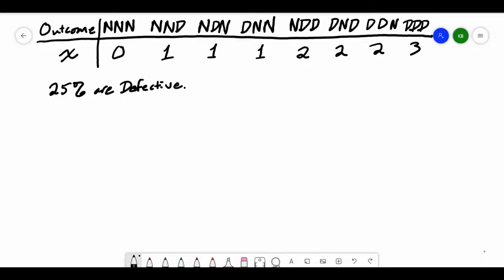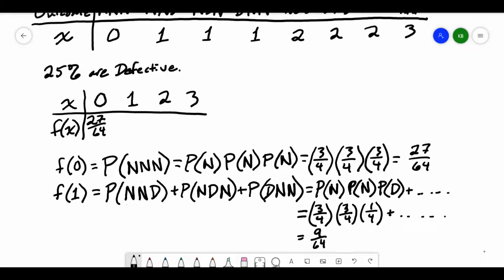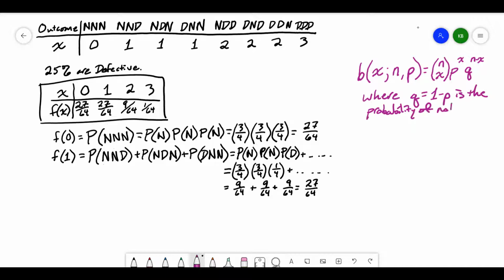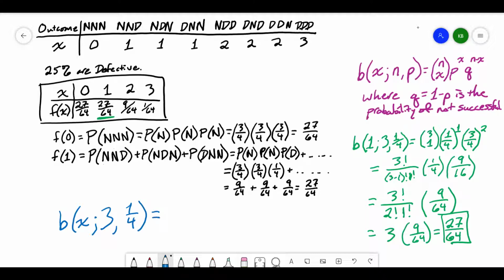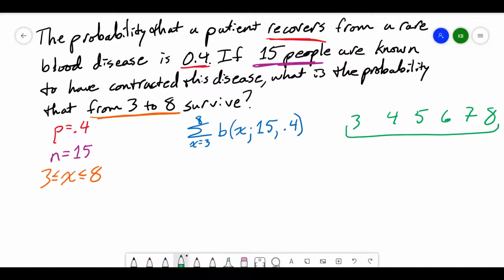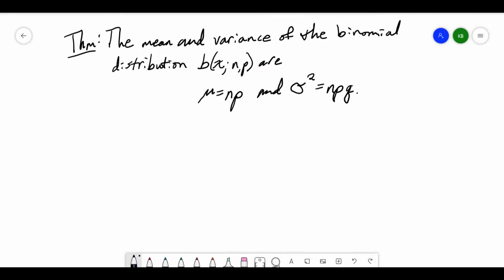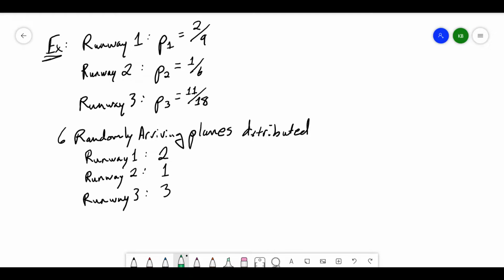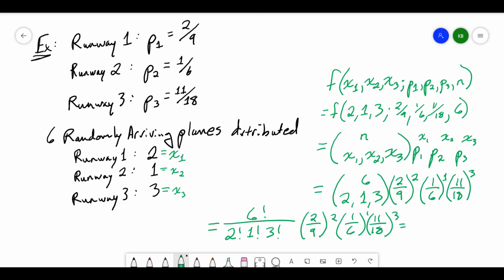Lesson 14 - Binomial and Multinomial Distributions